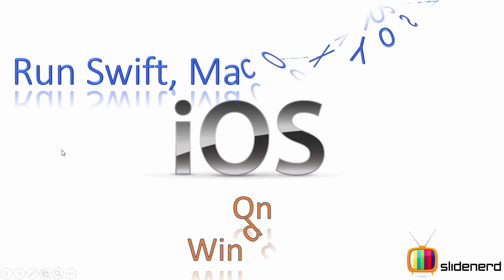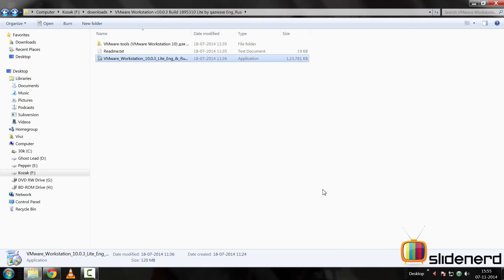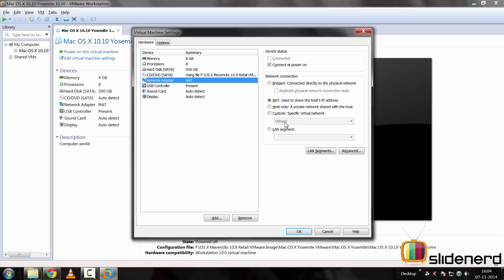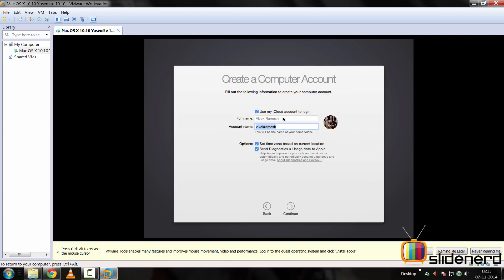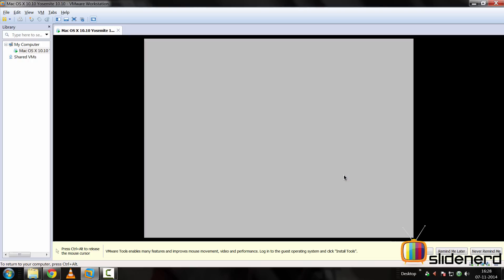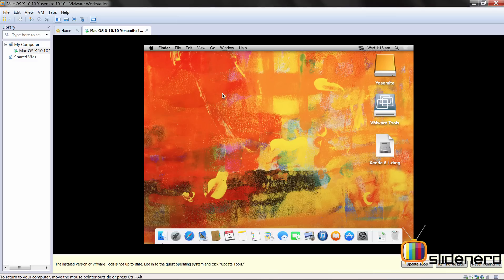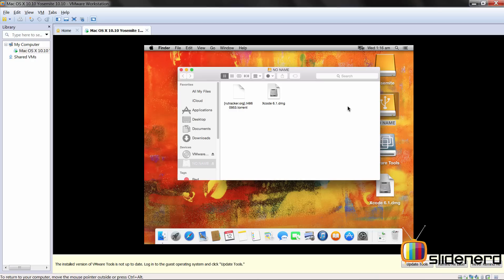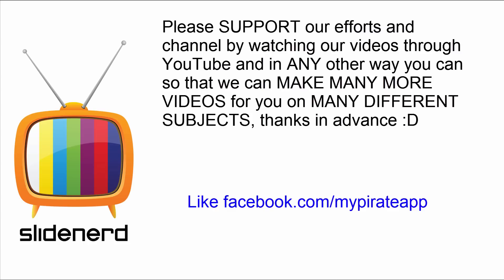2 Run Swift, Xcode, IOS8, Mac OSX Yosemite 10.10 on Windows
This video shows how to run Swift, Xcode, iOS 8, Mac OSX Yosemite 10.10 on Windows using VMWare Workstation 10+. Download and install VMWare Workstation on Windows. Patch VMWare using install.cmd to run Mac on Windows. Setup OSX Yosemite on VMWare using the .vmx file. Install VMWare tools in OSX Yosemite. Download and install Xcode 6+ on OSX Yosemite. Run Swift 'Hello World' on Xcode in Windows.

LINKS
VMWare Workstation 10.0.3
Hash: FF4714E9FC6EC3677441B831B37183E6CBA40AE1

OSX Yosemite VMWare Image
4A28E564B7FDF1C4959D27BC6955554FC37D0DA1

XCode 6.1
3AAA179211FDAF8B5BD5190E8B6432AB39B3438D